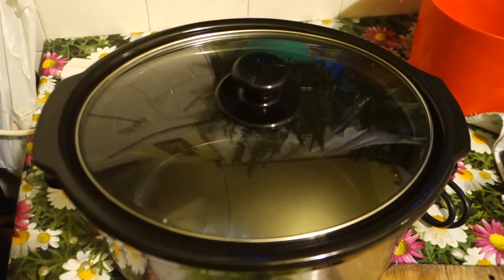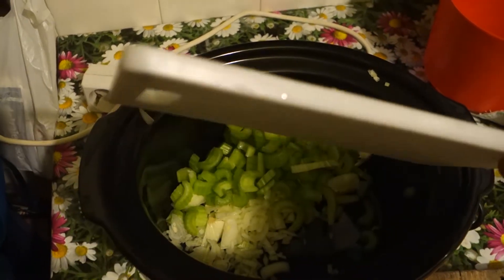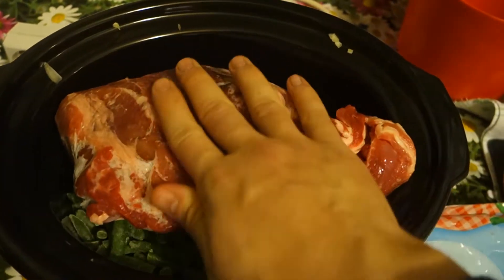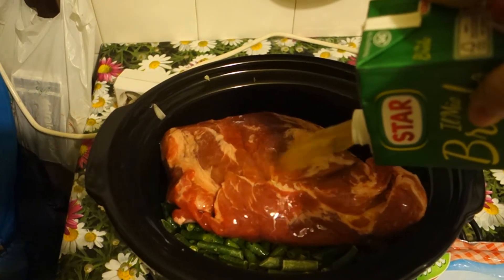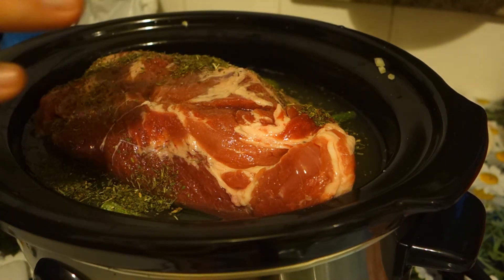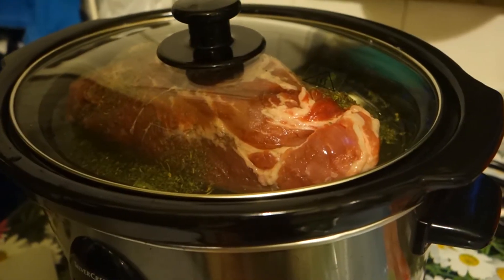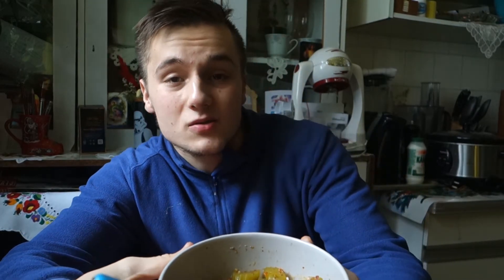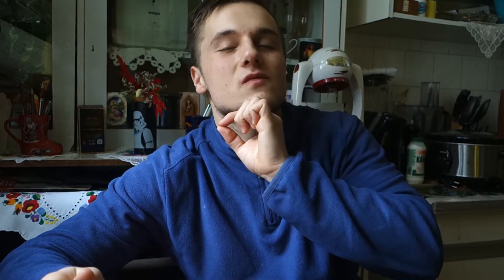Pulled Pork in Soupe / Slowcooker|| Day 11 War on Sugar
Today we are making a great soup using pork shoulder. Only think you will need is a slowcooker . You can make this recipe on the stove to but same thing it will take 3-4 hours.
Ingredients :
--1,5 lbs pork shoulder
- 1 lbs green peas
-1 onion
-celery
- seasoings